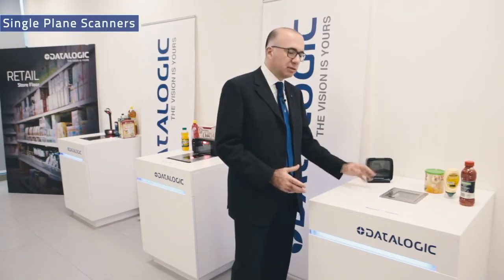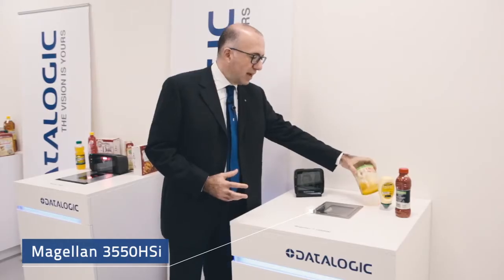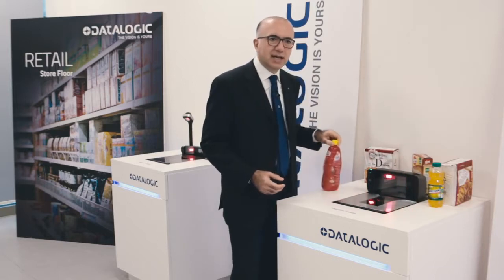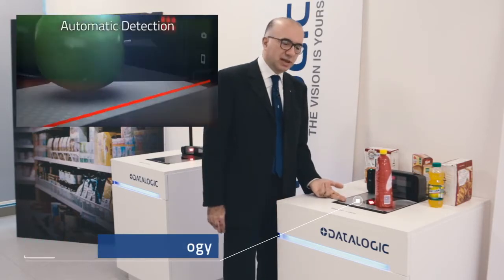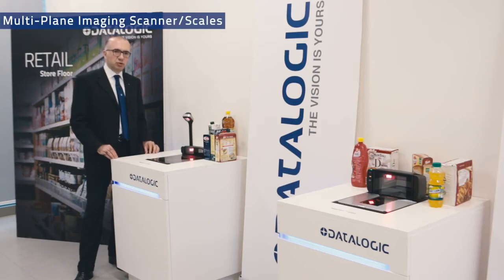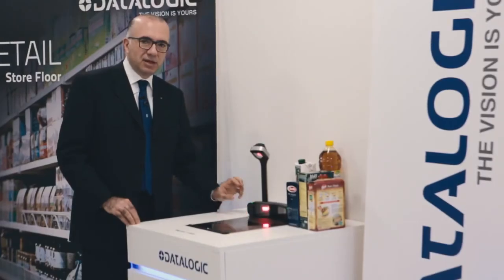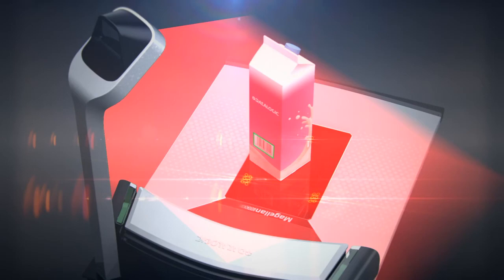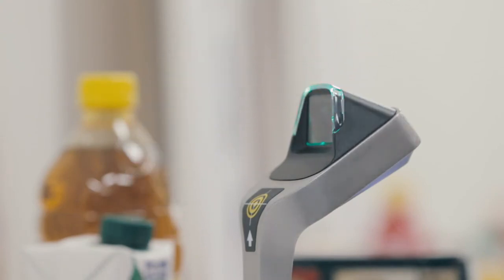Datalogic Application Demo Convenient Checkout Solution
The Magellan™ 9400i scanner/scale: a new class of high performance barcode scanners. With digital imagers in all planes, the 9400i scanners read both 1D and 2D barcodes seamlessly without requiring item orientation by the cashier.

With a more traditional bonnet height and large horizontal and vertical windows, the Magellan 9400i allows optimum positioning for POS or self-checkout touchscreens, payment terminals and printers while maintaining ergonomic comfort for both seated and standing cashiers.

The optional Magellan Customer Service Scanner (CSS) enables retailers to easily engage their customers in mobile commerce programs, allowing them to scan barcodes from their mobile phone screen or paper coupons while the cashier continues to scan regular items in parallel, resulting in a significant reduction in total transaction time.

Innovative features and options such as ScaleSentry™ shrink monitoring/prevention technology, AllWeighs™ platters and the support of all major EAS systems make 9400i purpose-built to help retailers reduce shrink at the POS.